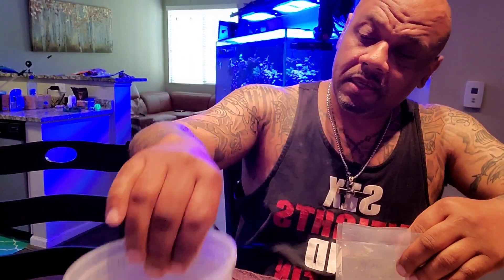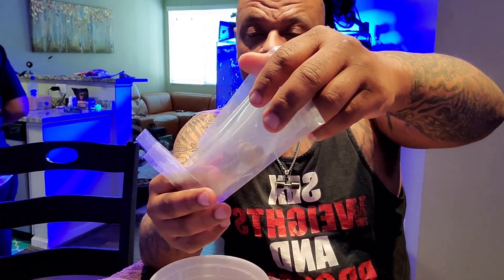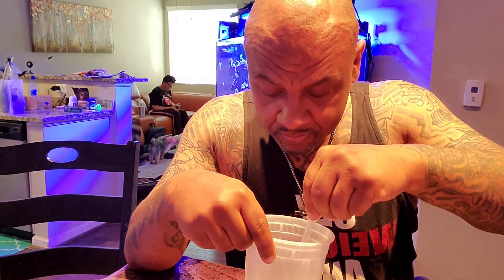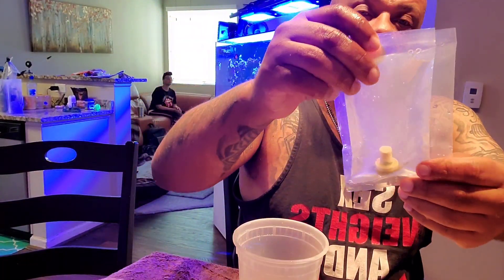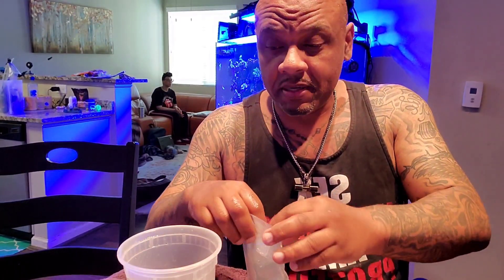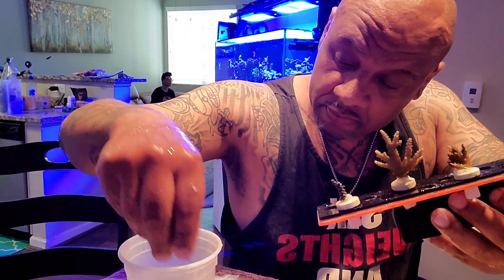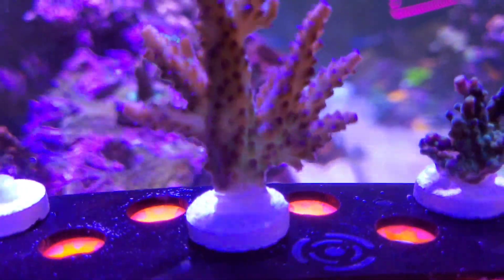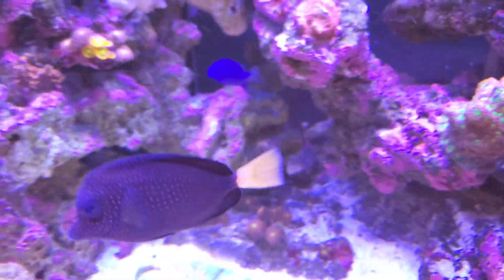New Fire High End frag from my "Coral Plug"...... (Crazy low $$)